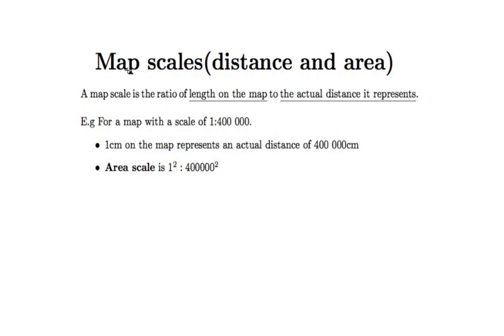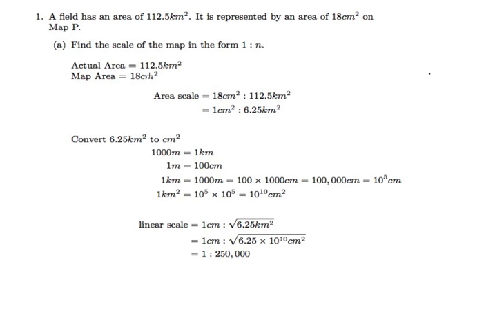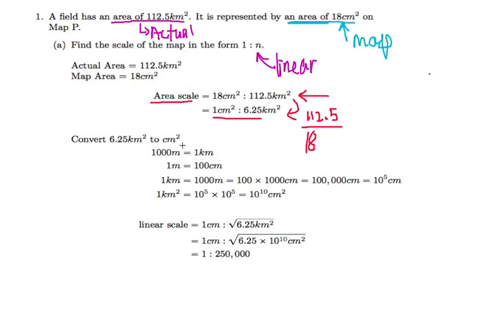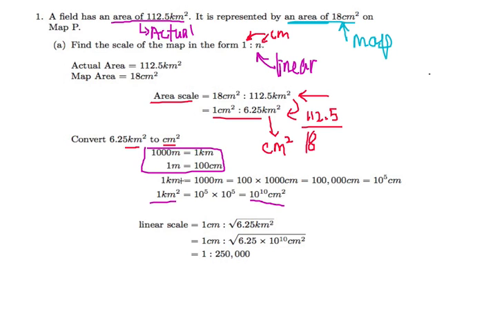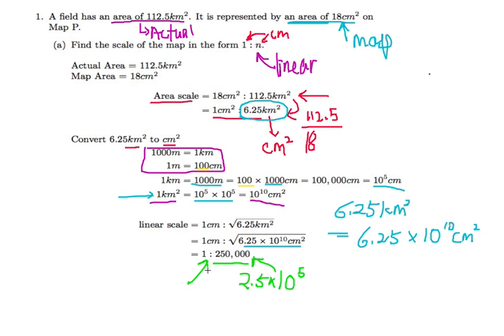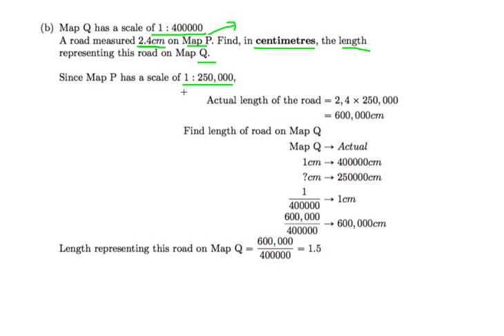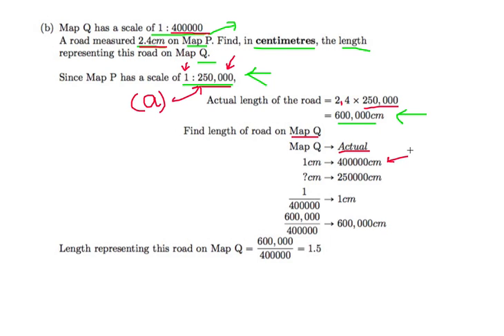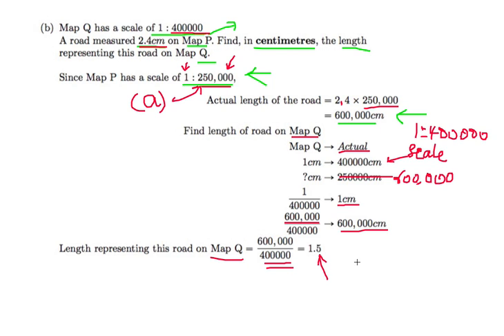Ep.19: Convert Area scale to Linear scale: Find, in cm, the actual length of the road on Map Q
In this video, you would learn how to solve a question on map ratio whereby you learn how to convert area scale to linear scale. We will be making a whole series of video based on Singapore GCE 'O' Level Elementary Mathematics 2016 / 2017 syllabus. On top of going through concepts and examples, we will give you exam tips and alternative methods to solve some questions.

About us:
We are a group of Mathematics graduates from National University of Singapore who are passionate about teaching.